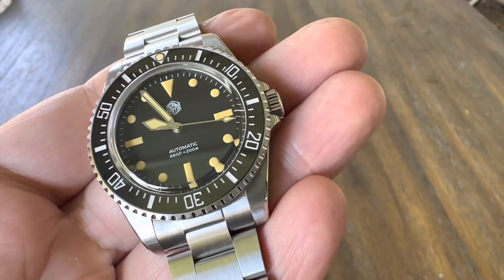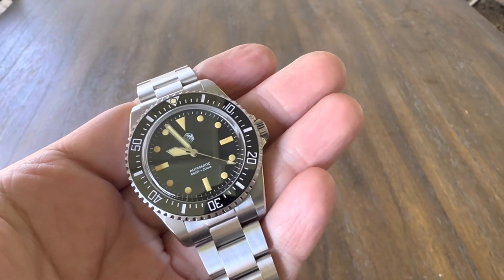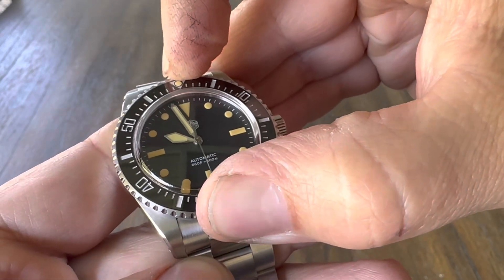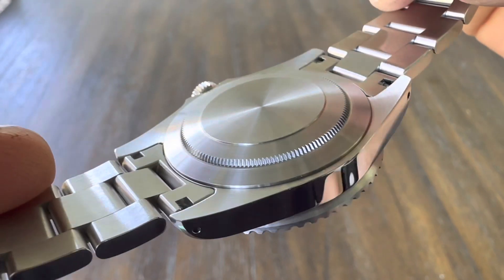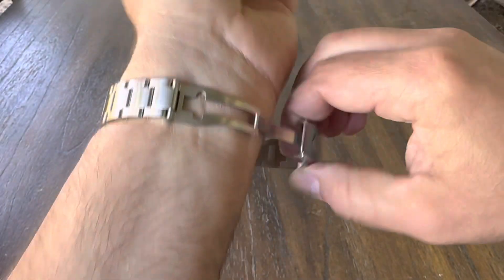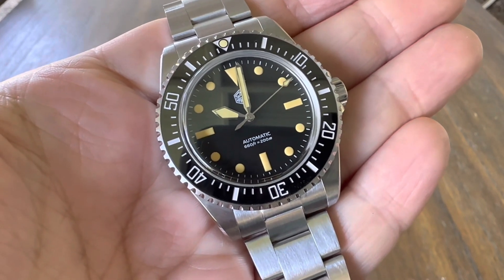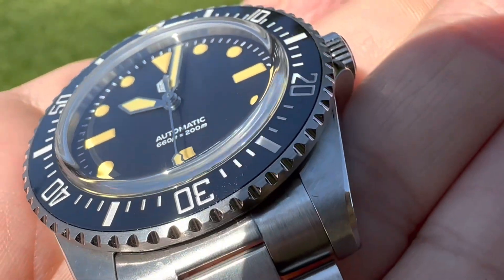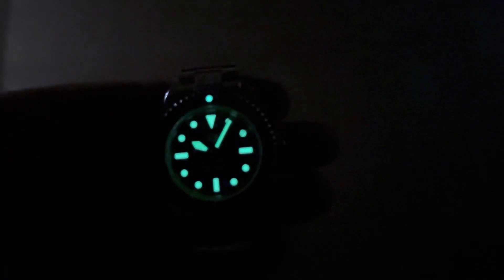This watch almost made me sell my Submariner 🤣😬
Yeah almost 😅 not really but anyway this is a great homage submariner for under $250
Her is a link below to pick one up